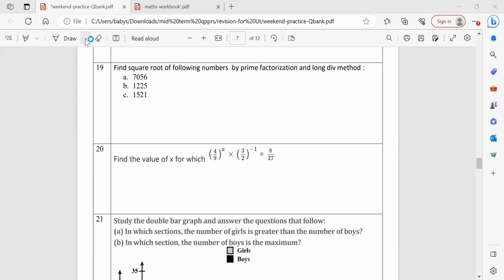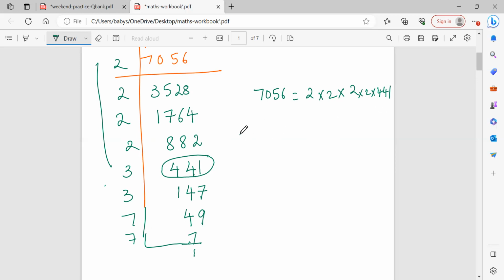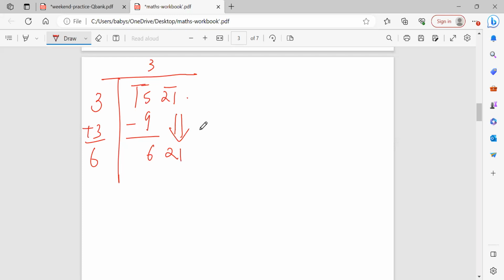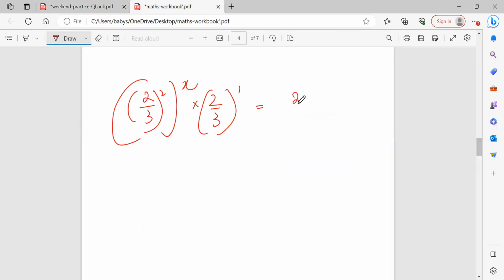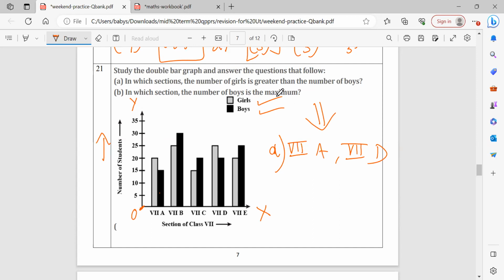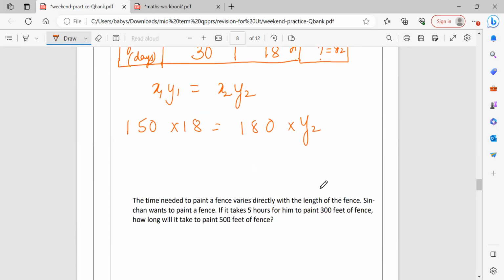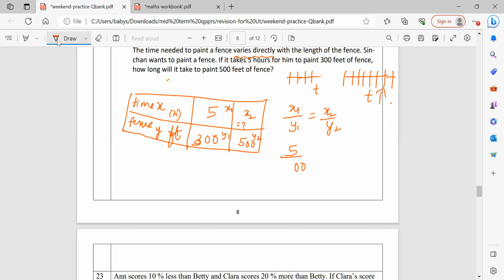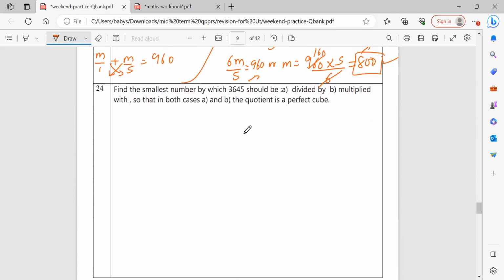8 part 3 mid term prep 16 sep2023